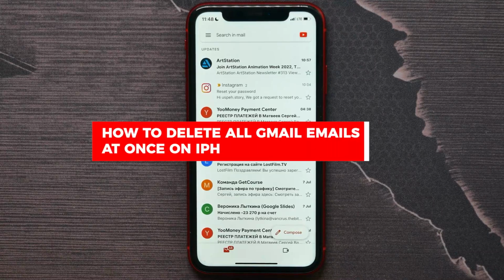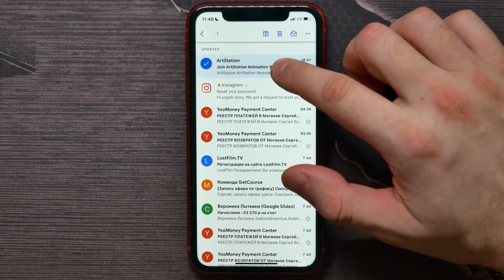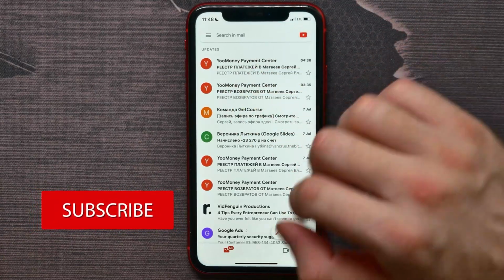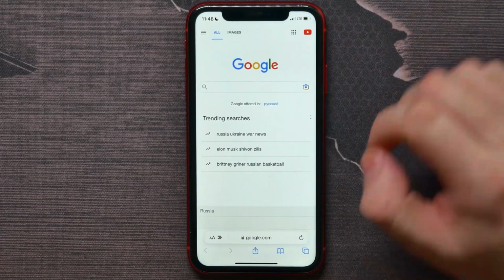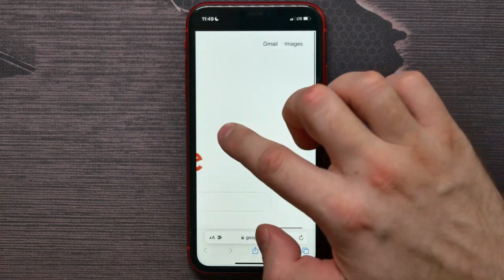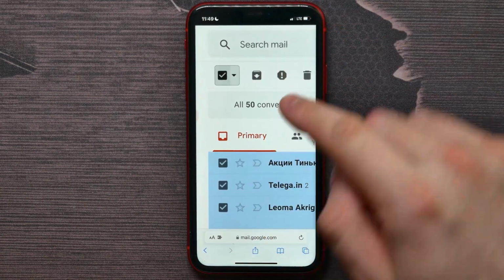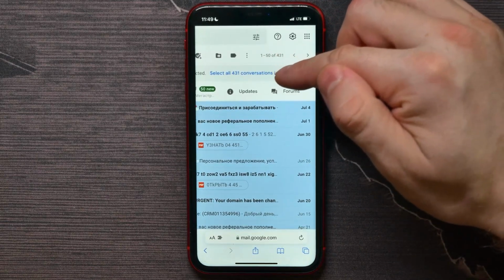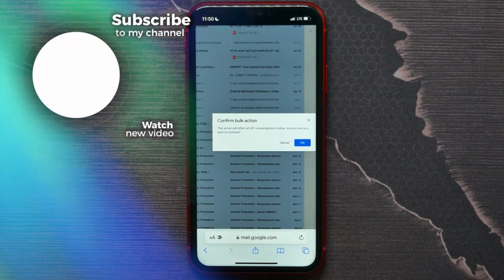How To Delete All Gmail Emails At Once on iPhone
In this video i show simple way How To Delete All Gmail Emails At Once on iPhone